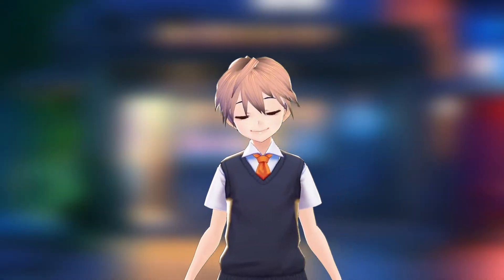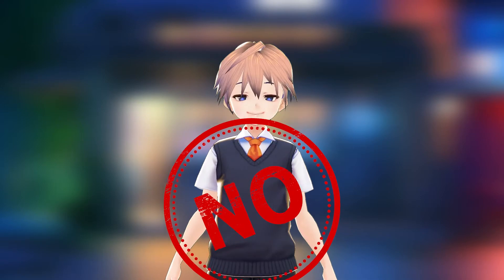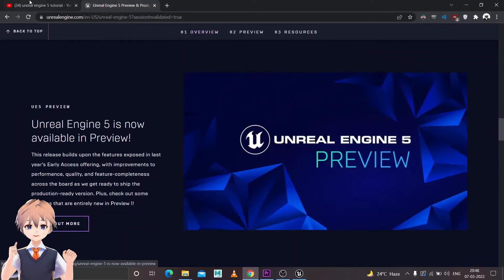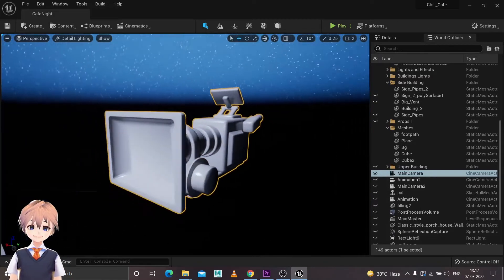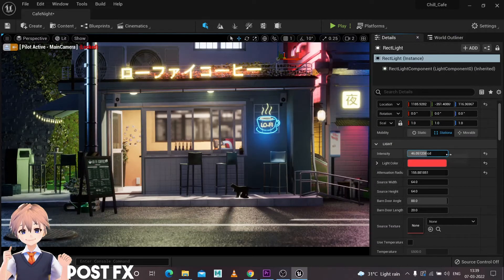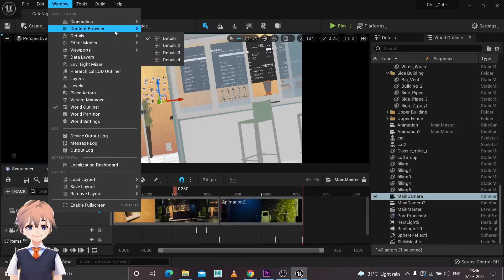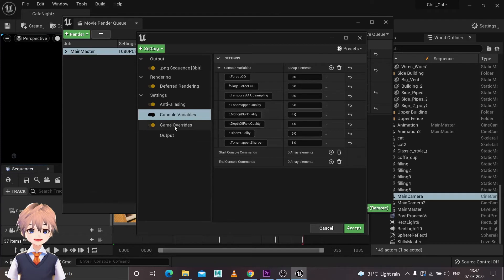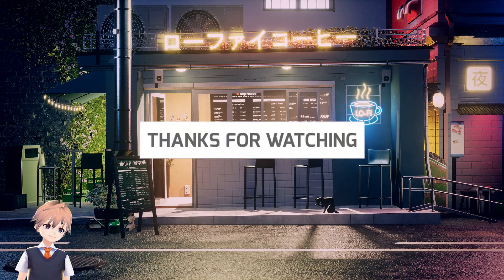My first Unreal Engine project - LoFi Cafe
Sorry for not uploading for months . I was busy in between college and internships, i was kinda free for sometime so decide to learn Unreal and made this. Hope you all like this :)
Everthing is done by me except few small assets taken from sketchfab and other sites.
Textured them all .
Rendered in Unreal.

Introduction 00:00 - 00:39
Find Concept Art 00:39 - 00:55
Asset Management 00:55 - 01:42
Modelling Big Asset in Maya 01:42 - 02:12
Seting up in Unreal Engine 02:12 - 03:35
Lighting in Unreal Engine 03:35 - 03:48
Adding Small Details 03:48 - 04:05
Texturing and Tweaking  04:05 -  04:05
Post Fx  04:05 - 04:48
Setting up Rendering 04:48 - 06:55
Some Edit in Aftereffects 06:55 - 07:19
Thanks for Watching 07:19 - 07:59